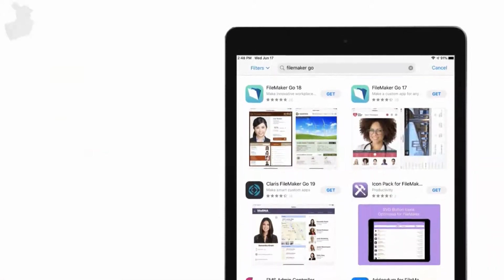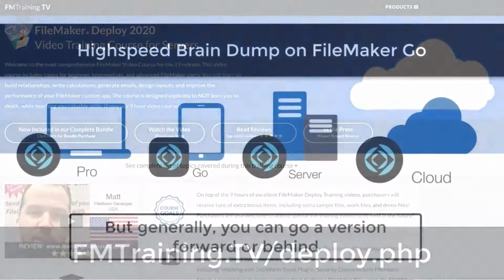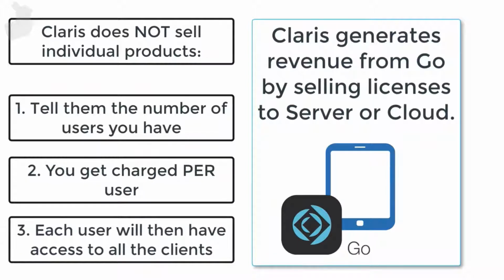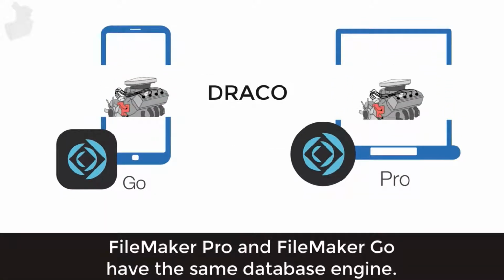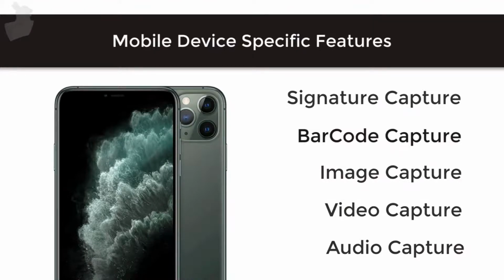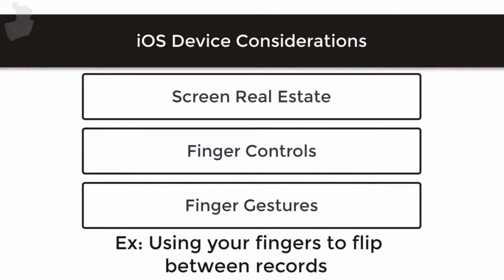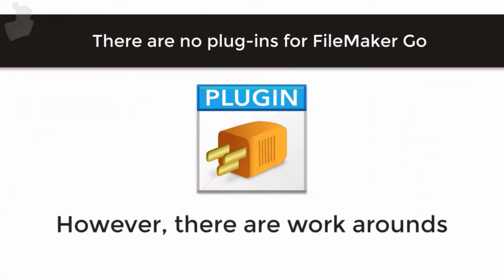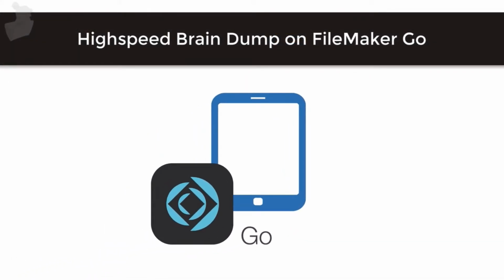FileMaker Go Brain Dump - Try FileMaker Video Series - FMTraining.TV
FileMaker Go Brain Dump - Try FileMaker Video Series - FMTraining.TV - 7056

In this video, I want to do a high speed brain dump about the FileMaker Go product. So first off, FileMaker Go is a completely free app that installs on your iOS device. So on modern iPhones and iPads, you can install this. Now, the cool thing about FileMaker go is that allows you to run both a local custom app or an apt that's running up on FileMaker Server or FileMaker Cloud. Now, because FileMaker Go is free and it can run a local custom app, it's a great place for customers to try it out without any cost or obligation. In fact, if you think about it, FileMaker incorporated only makes money on FileMaker Go when a customer buys FileMaker server or FileMaker Cloud. In fact, that seems to be the evolving model where FileMaker just charges for FileMaker Server. And, of course, by buying five or ten connections for your FileMaker server, you're paying FileMaker for the privilege of connecting to that server with any of the clients.